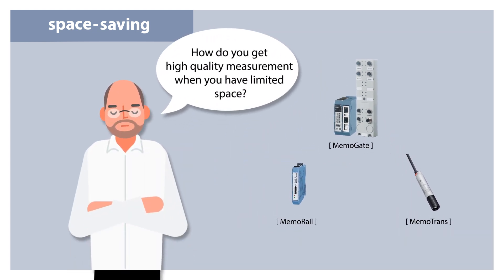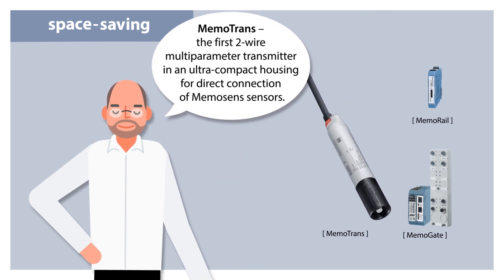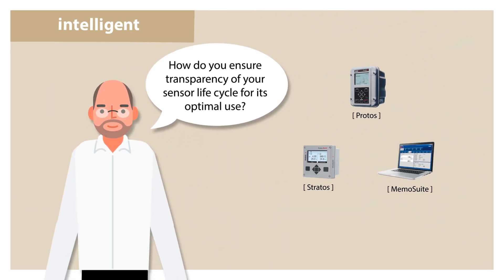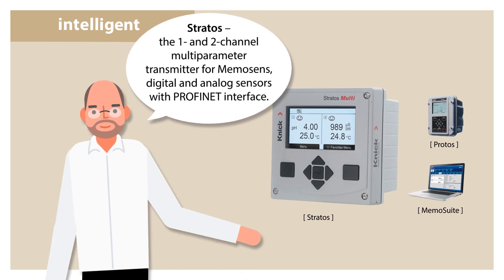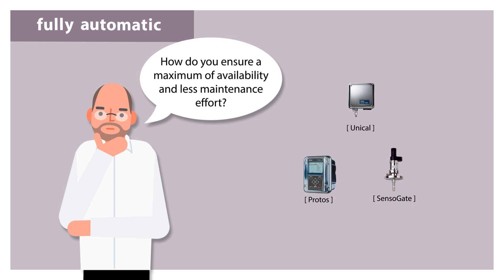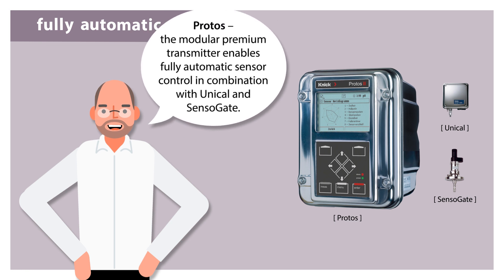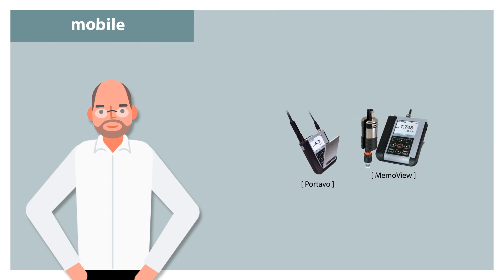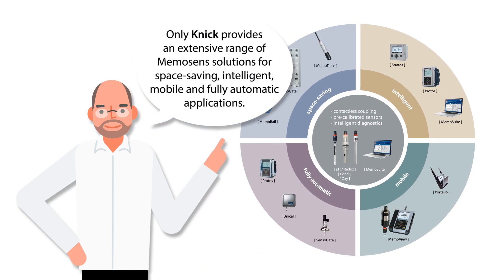Memosens@Knick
The Memosens solutions by Knick offer the standard Memosens advantages plus additional benefits:
The Sensors – the heart of every process – are the basis to profit from the advantages that Memosens as an open technology offers.

With Knick process analyzers, automatic retractables and mobile as well as space-saving solutions, we offer you the extra step. Solutions that are designed with you in mind. For all purposes and a maximum of flexibility.